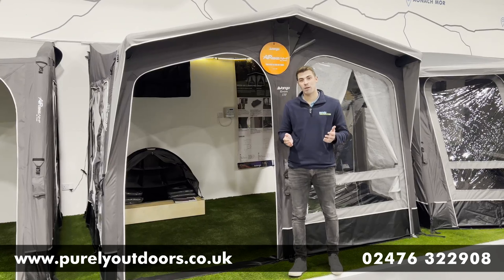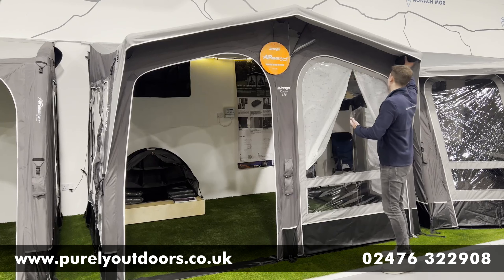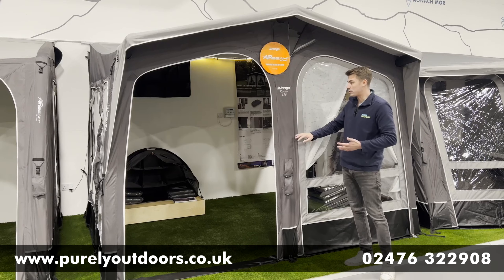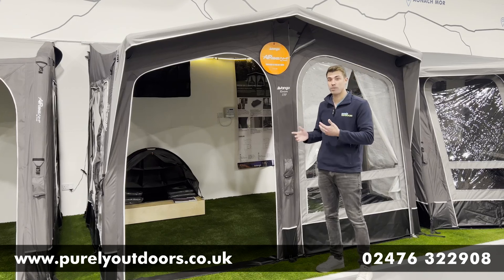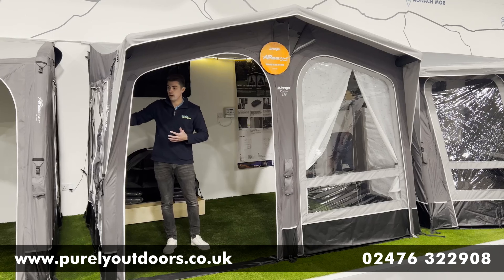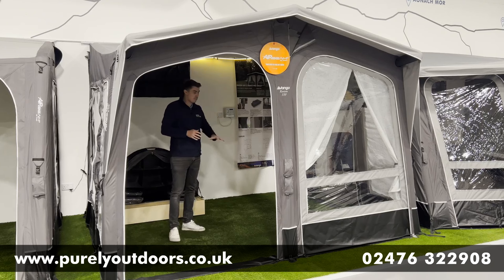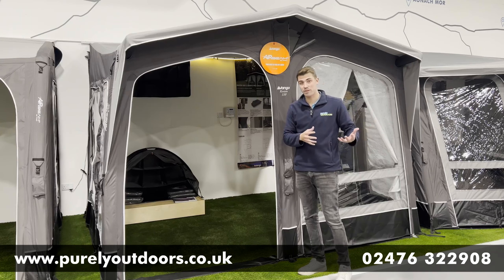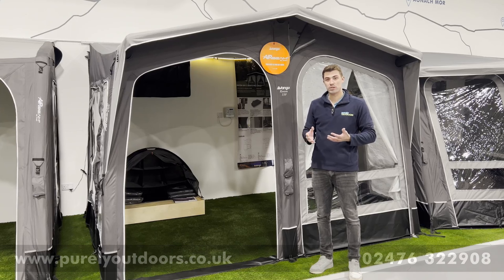Vango Riviera Air Elements ProShield Caravan Awning Review (2024)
Hi everyone, in this video Chris takes us around the Vango Riviera Air 330 Elements ProShield and shows a few key features of this single-point-inflation caravan awning thats going to be pitched in our Showroom for the 2023 Season...

Intro: 0:00
Size and Dimensions: 0:15
Integrated Front Canopy: 0:40
Fabric: 0:55
Front Windows & Zip Out Panels: 1:18
Awning Accessories Included: 1:32
Interior Features: 2:17
Conclusion: 3:25
Outro: 4:23

» Why Not Come Visit Us?
📌 We're based in Nuneaton, Warwickshire, Unit 5-6 Holman Way, CV11 4PN